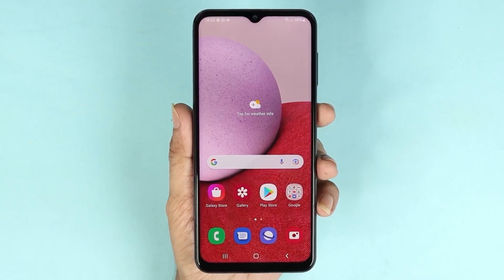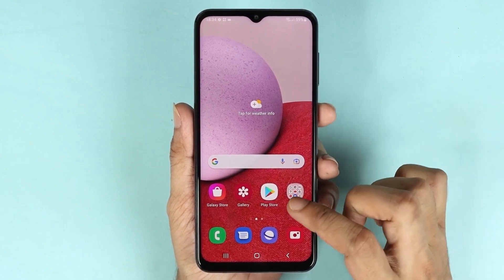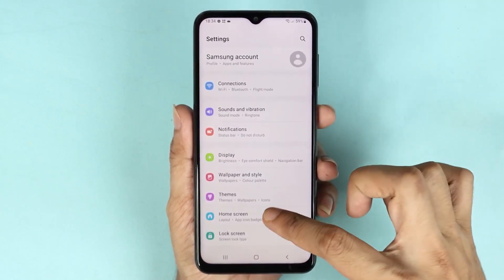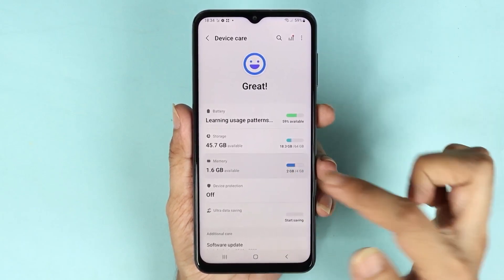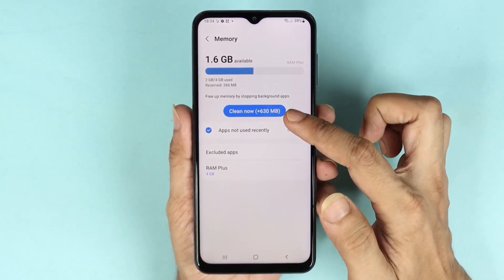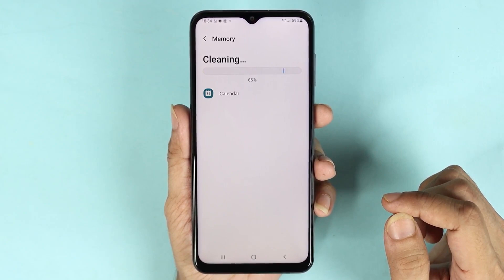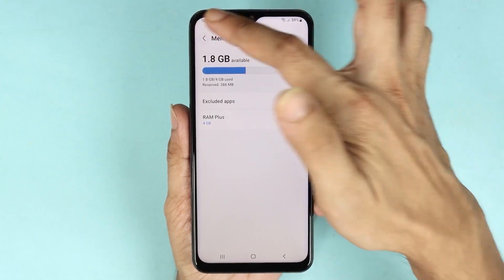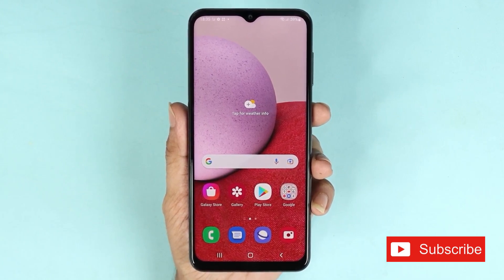How to Clear Ram or Memory on Samsung Galaxy A13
A quick tutorial on, how to clear the memory or ram on your Samsung Galaxy A13 phone.